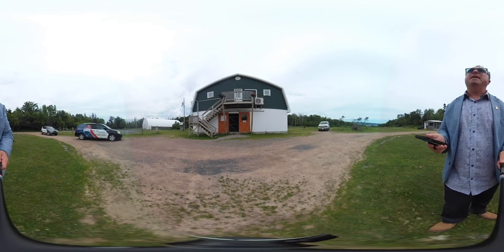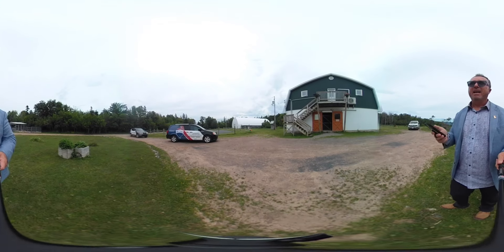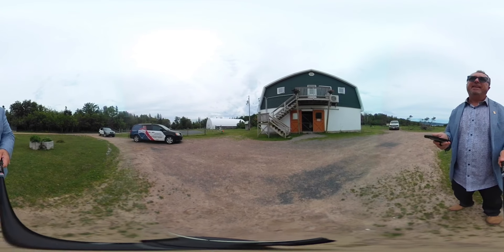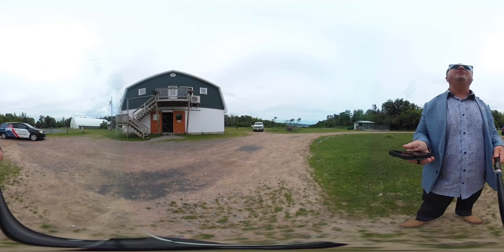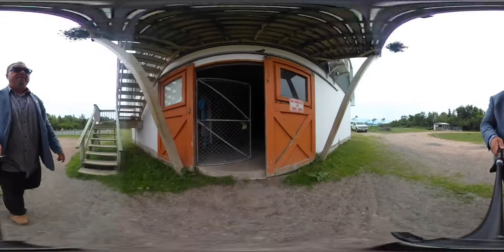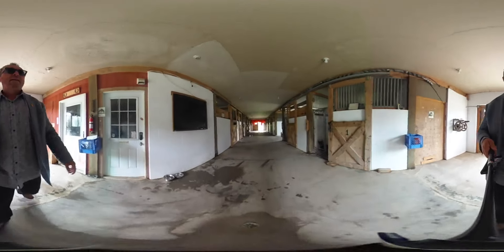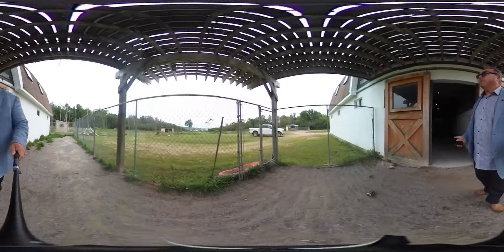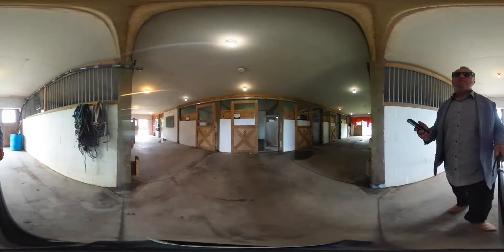Stables of Black rock road farm